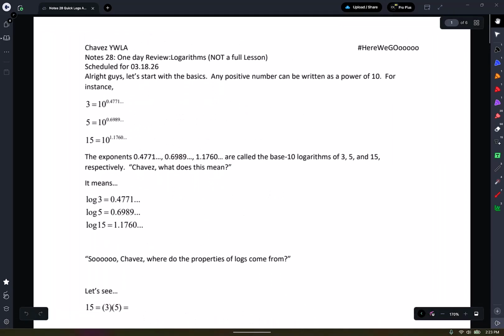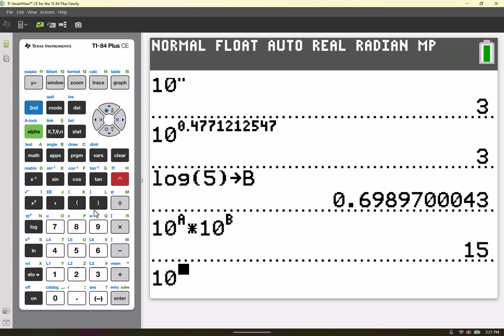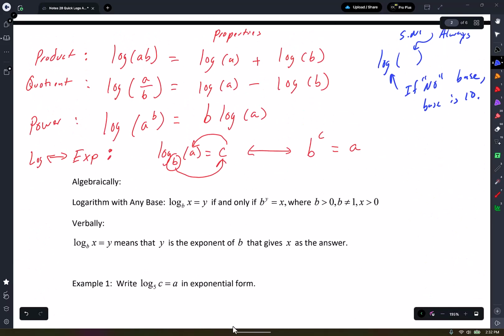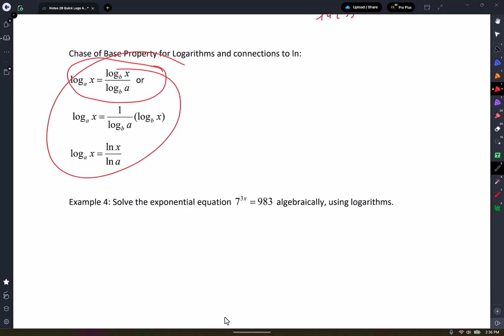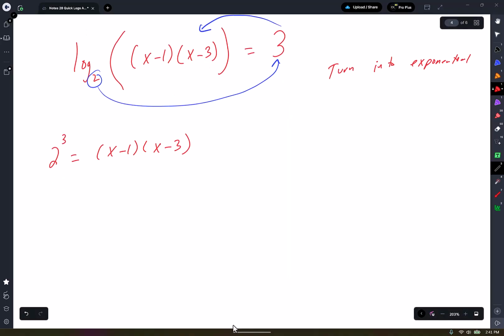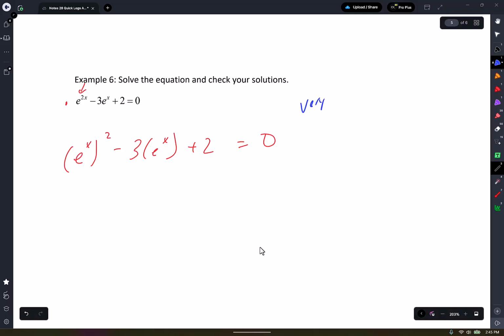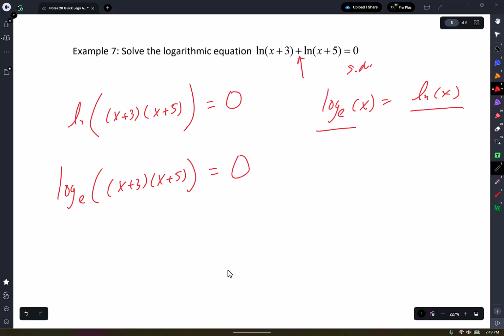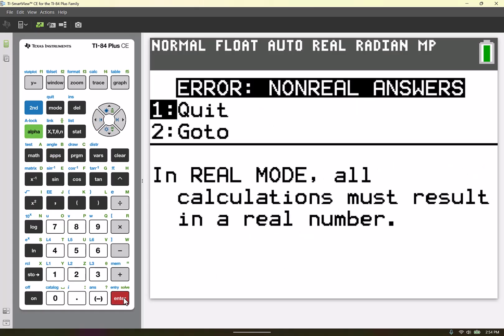P Notes 28 Overview of Logs Part 1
An Overview on Logs; Not a Full Lesson. We will continue logs in the next lesson. :)